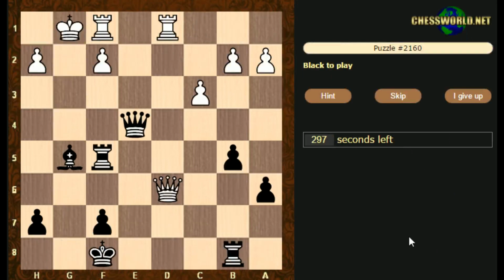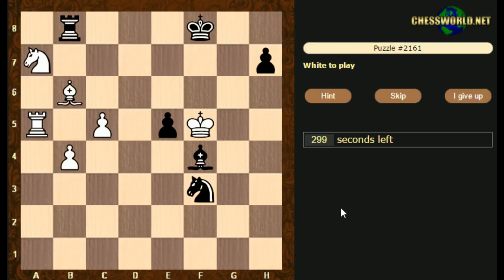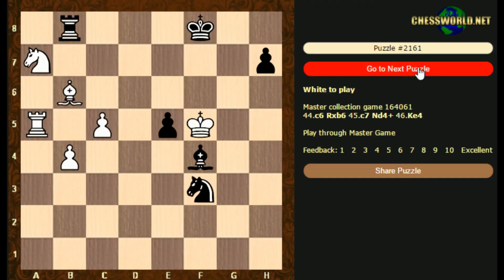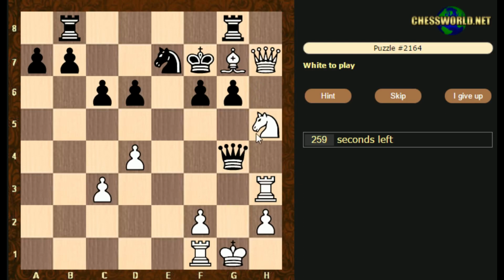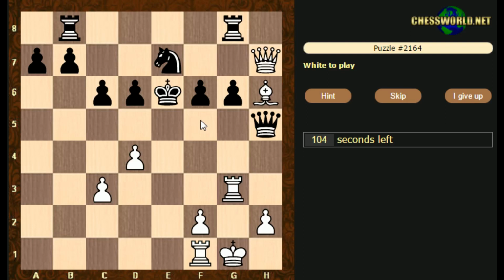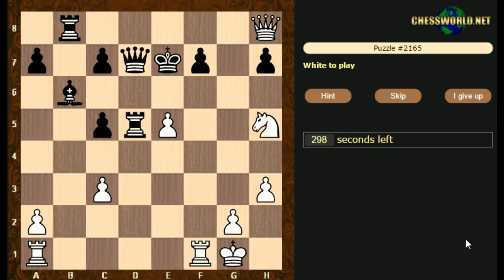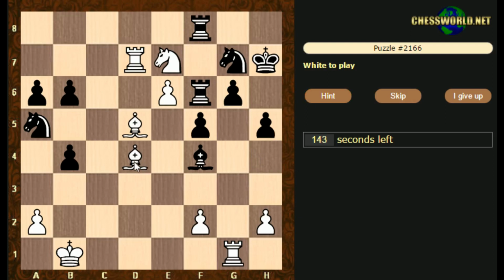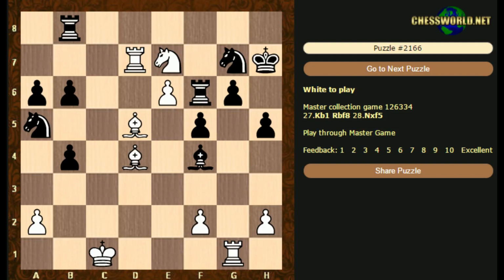How to solve Chess Puzzles: Chessworld.net Puzzle Practice #52